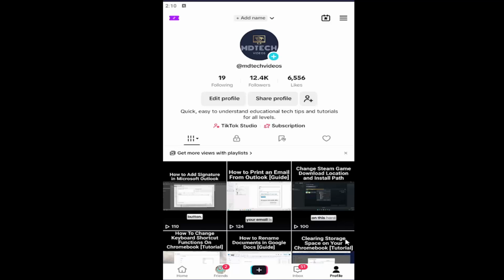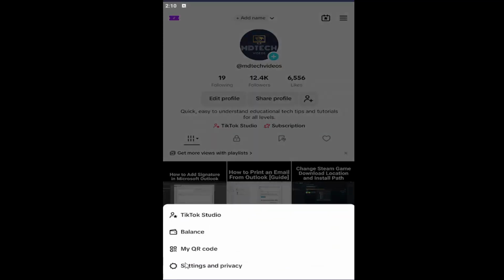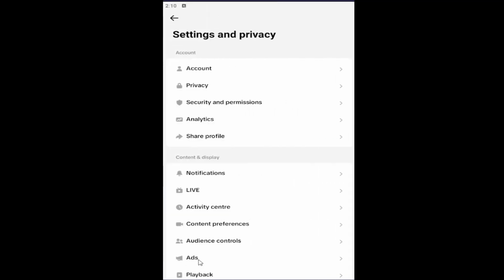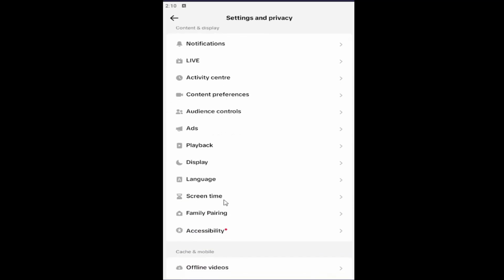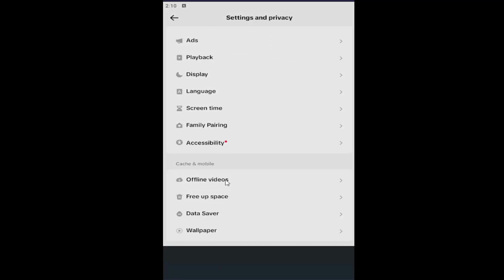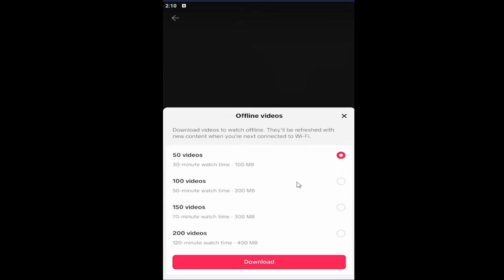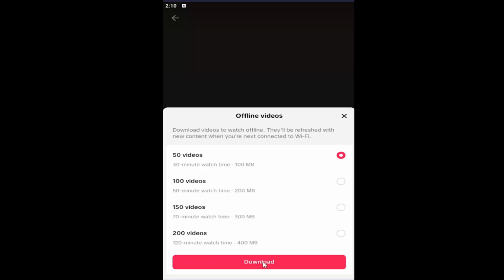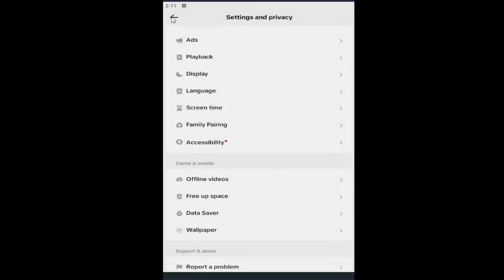How To Download TikTok Offline Videos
This guide explains how to download TikTok videos for offline viewing, allowing you to enjoy your favorite content without needing an internet connection. TikTok offers a feature that lets users download videos directly from the app, so you can watch them anytime, anywhere, even when you're not connected to Wi-Fi or mobile data. The tutorial walks you through the steps to download videos, including how to find the download button and save content to your device's gallery or photo library.

Additionally, the guide highlights the benefits of downloading TikTok videos, such as creating a personal collection of your favorite clips or saving videos for future reference. It also explains the limitations, as some content creators may disable the download option for their videos. For those looking to download videos for personal use, the tutorial offers tips on respecting copyright and privacy guidelines while still enjoying content offline. By following these simple steps, TikTok users can easily store videos for offline access, ensuring they can keep their favorite content at their fingertips.